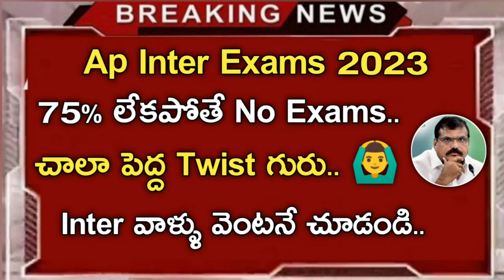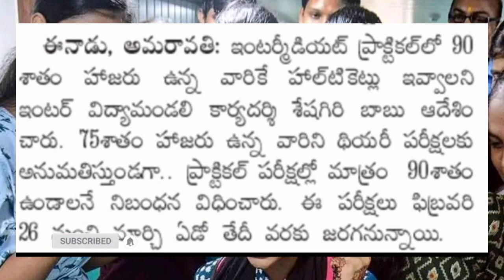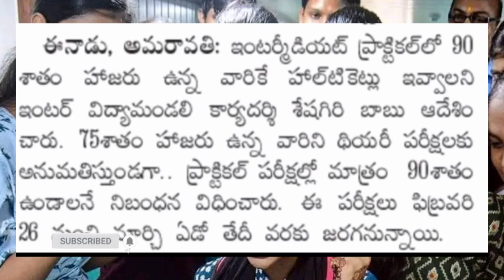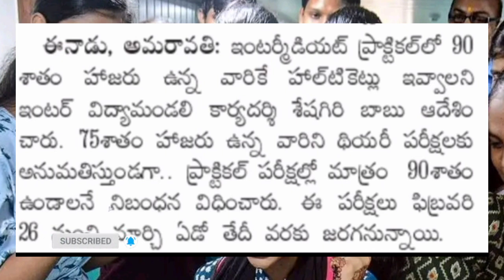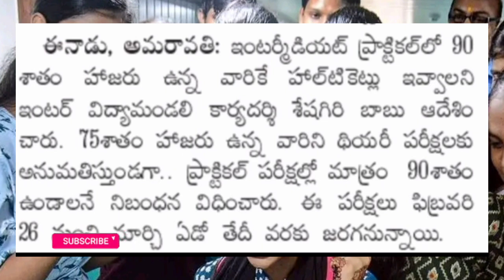ap inter exams no 75% attendance no exams||ap inter exams latest news||koushik education hub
inter 1st year,2nd year hall tickets release date||ap inter latest news||koushik education hub||